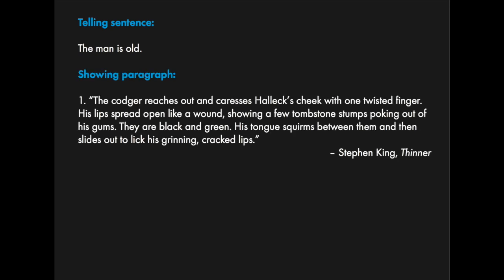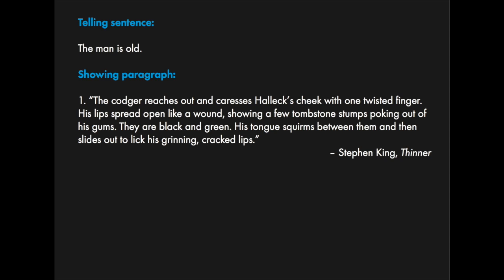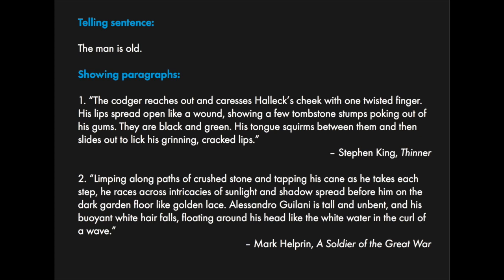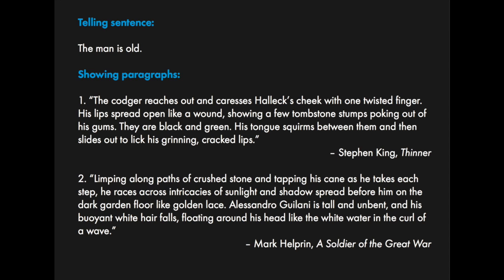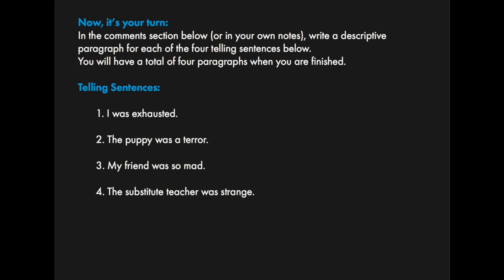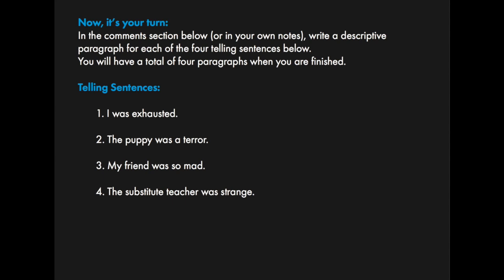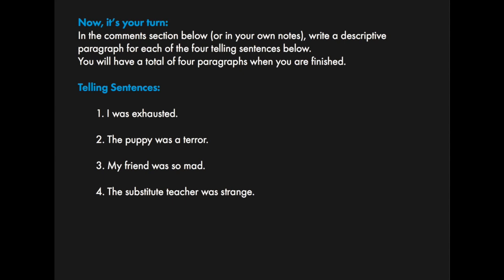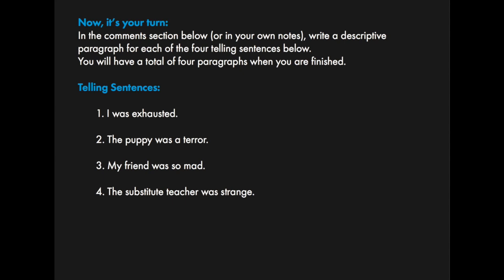Show not tell writing • high school English • writing advice for teens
High School English – Episode #48
Want to improve your English reading and writing skills? I’m here to help! My name’s Laura Randazzo and I’m a high school English teacher with more than 20 years of experience. I’ll be here three times a week this academic year to share lessons on the following:
Mondays = Mechanics, usage, and grammar (MUG shot Mondays)
Wednesdays = SAT-level vocabulary (Words on Wednesdays)
Fridays = A wide range of skill builders  (Freestyle Fridays)

After today’s video, write your four short “showing” paragraphs inspired by these “telling” sentence starters in the comments section below:
1. I was exhausted.
2. The puppy was a terror.
3. My friend was so mad.
4. The substitute teacher was strange.

Apple, bell, pencil, and thumbs-up image credit: Pixabay, Public domain